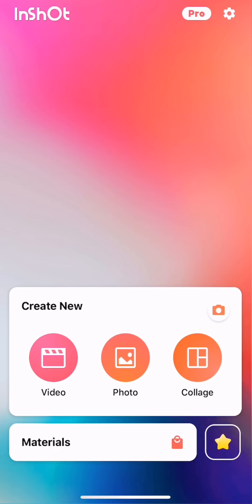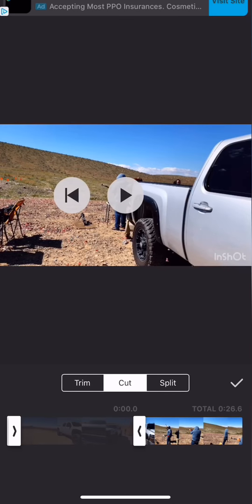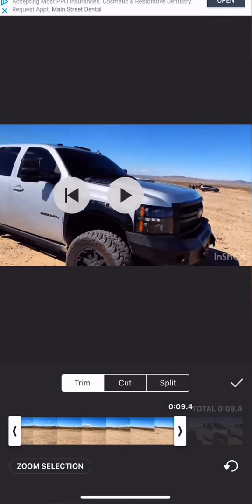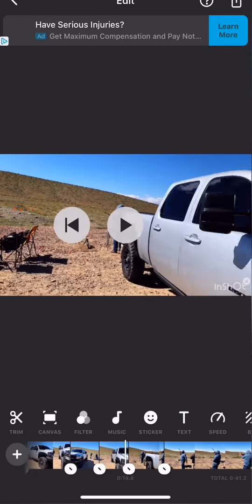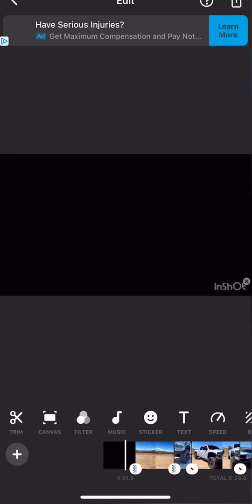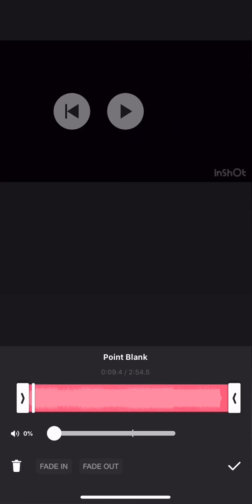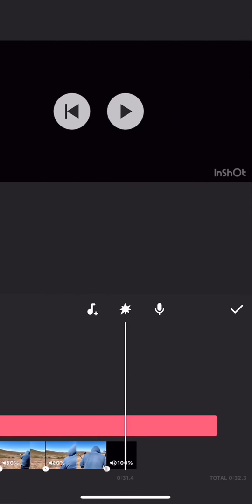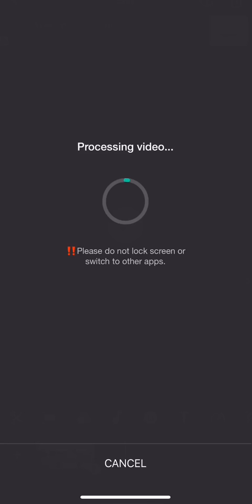Editing a Full Video with InShot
Editing a video from start to finish only using your phone. I shot this footage using my iPhone XS Max and edited it with InShot. I will walk you step by step through the process. By the end of this video, you too can edit your phone videos to create content that everyone you share it with will love.